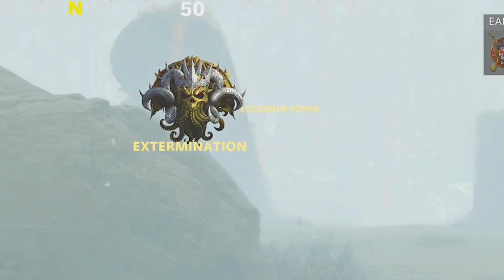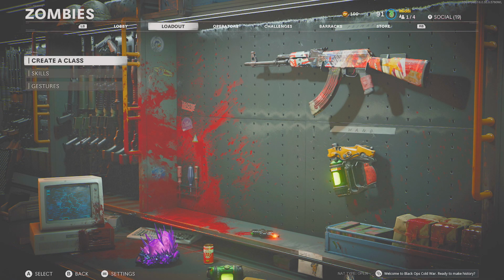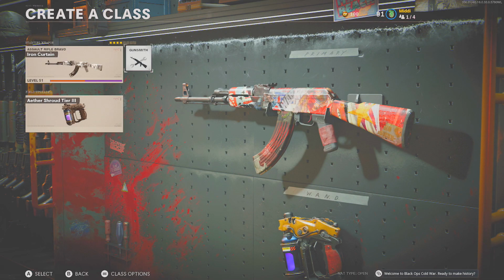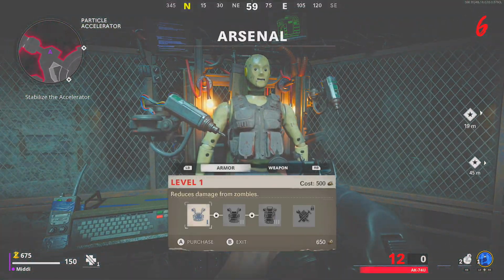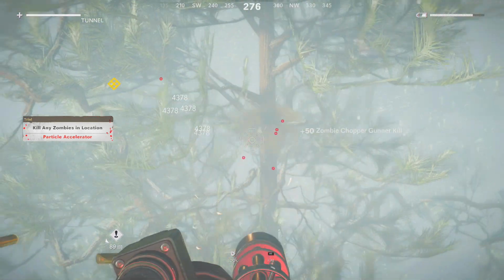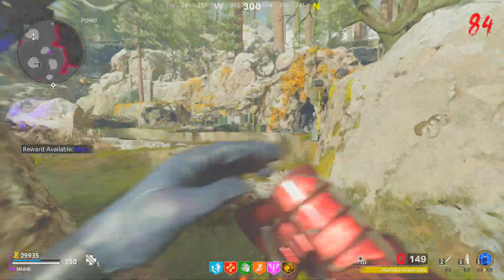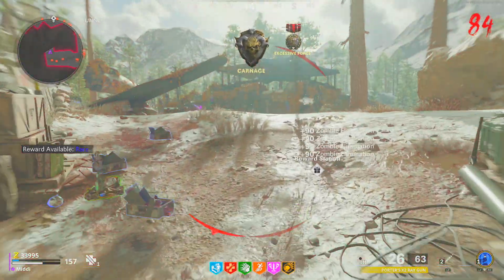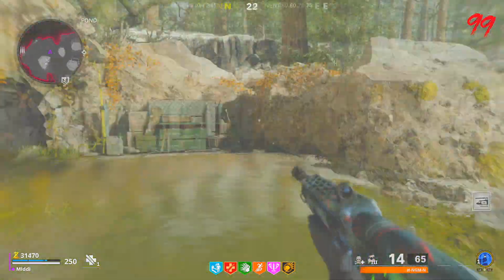How To Get Round 100 On Zombies "Another Round" Dark Ops Challenge Guide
This is how i got to round 100 on zombies on Die Maschine in Black Ops Cold war, If you didn't know once you hit 100 you'll get a dark ops challenge completed called Another round? and earn a new calling card to show off about it. It's all about the ray gun!

My Gear:
ASTRO Gaming A50 Wireless (Gaming)
Elite Series 2 Controller (Gaming)
Razer DeathAdder v2 Gaming Mouse: (Editing)
Corsair K70 Keyboard (Editing)
Elgato Game Capture HD60S (Recording)
Elgato Game Capture 4K60 (Recording)
Shure SM7B Cardioid Dynamic Microphone (Editing)
1080p144hz Monitor